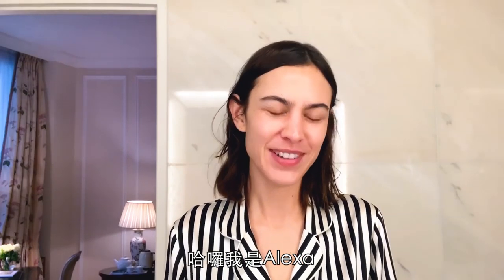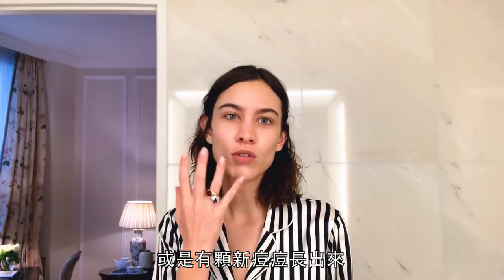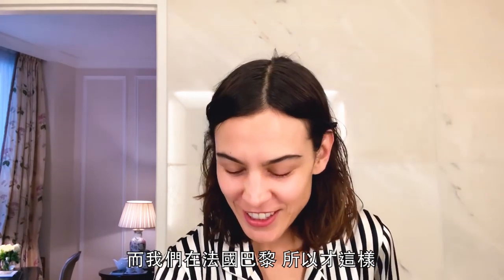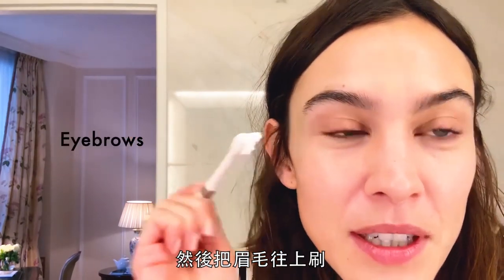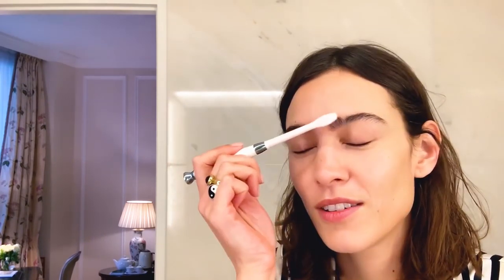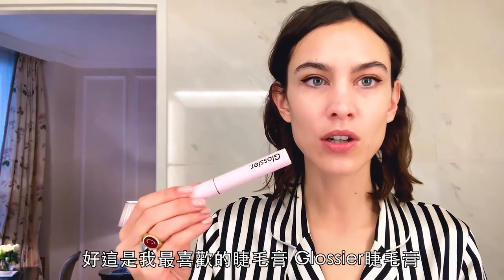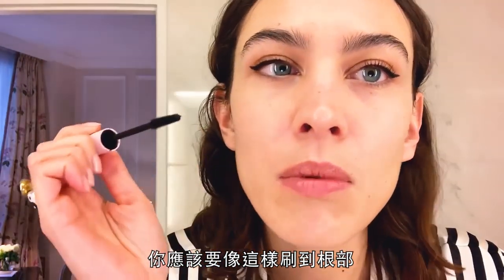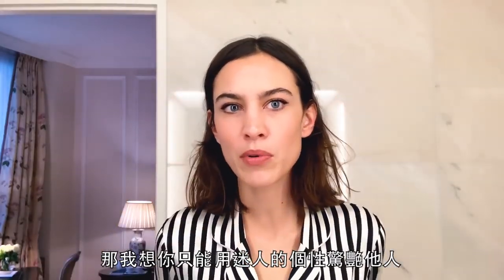英國IT Girl Alexa Chung經典貓眼妝：「眼線不需要畫到眼頭！」｜【午間首播】｜大明星化妝間｜Vogue Taiwan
如果眼線會到處暈，可以試試看Alexa Chung的小訣竅喔！

【追蹤 VOGUE TAIWAN】
★LINE：VogueTaiwan